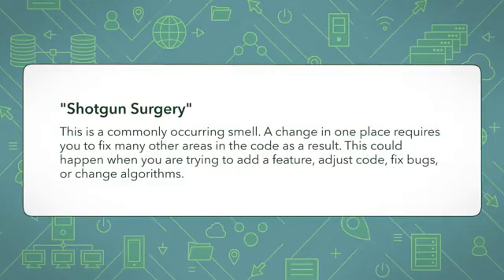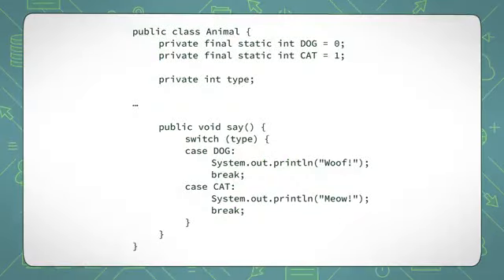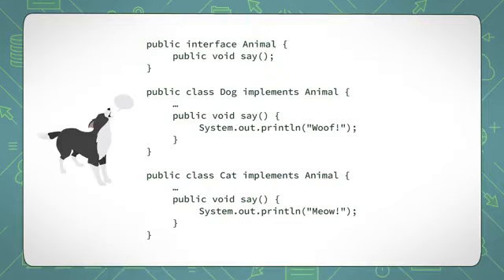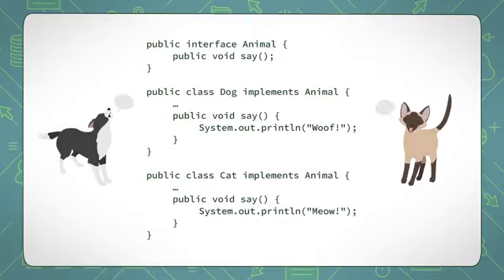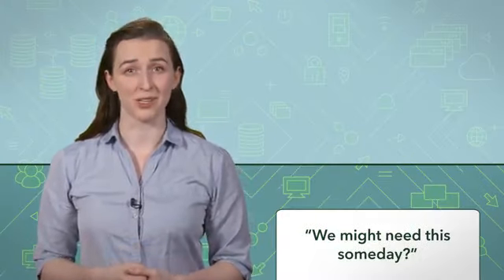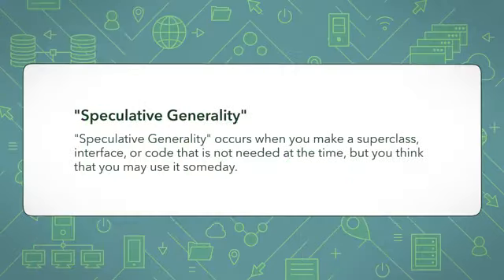Part 2 Code Smells